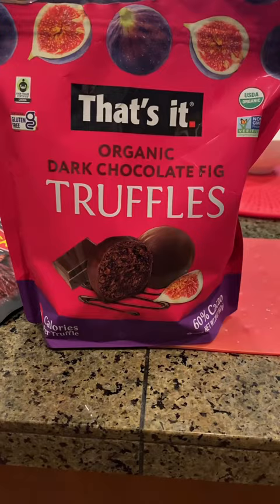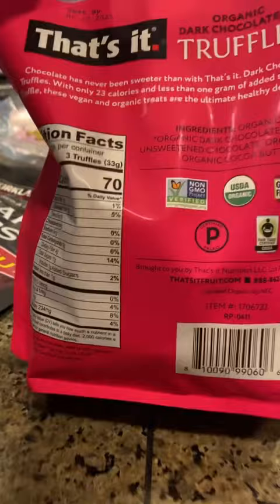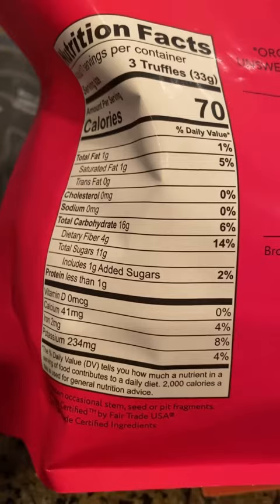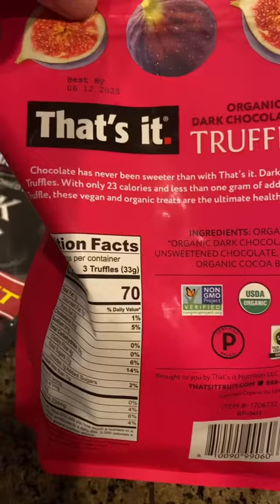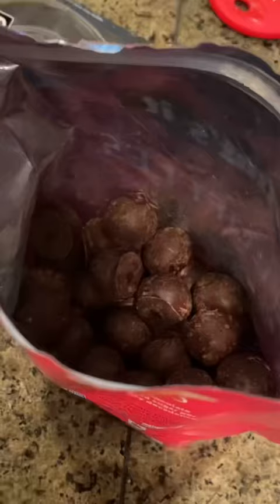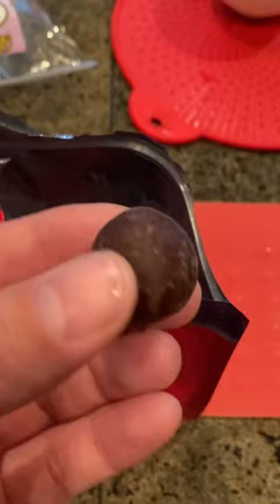New Costco Product - Organic Dark Chocolate Figs Truffles - figs darkchocolate - Too Tasty!!!